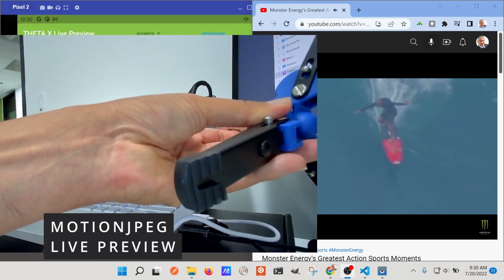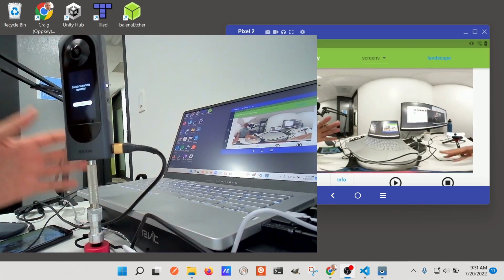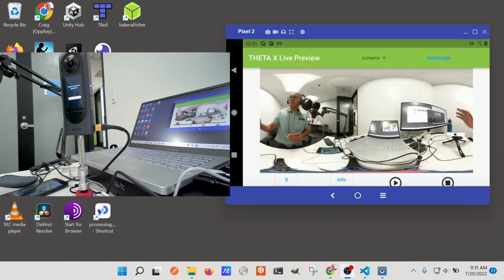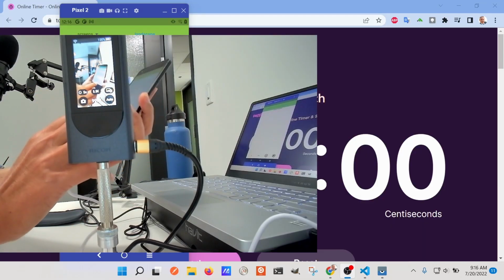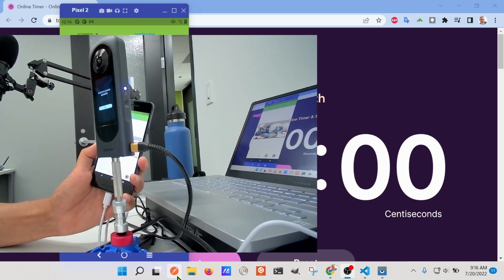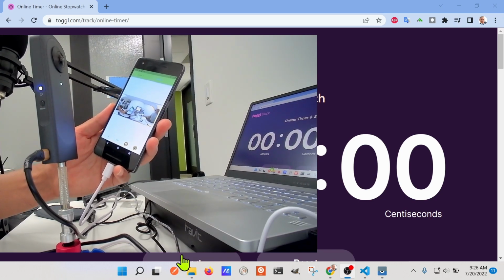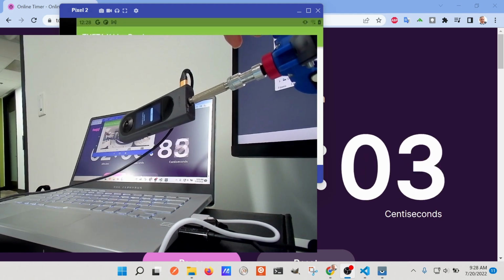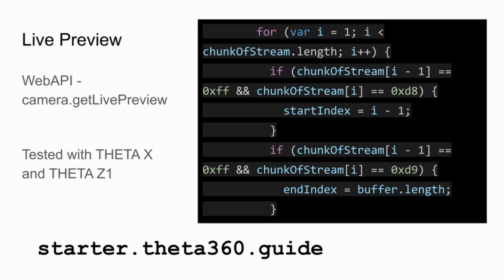360 Video Live to Mobile Get Started Developing Your Own App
Overview of Live Preview with the RICOH THETA X.  Sample code.  Short overview of the motionJPEG format.  Demonstration of latency.  Covers Flutter on Android.